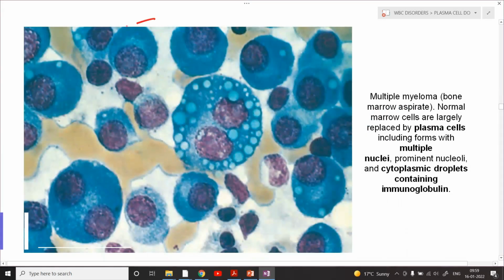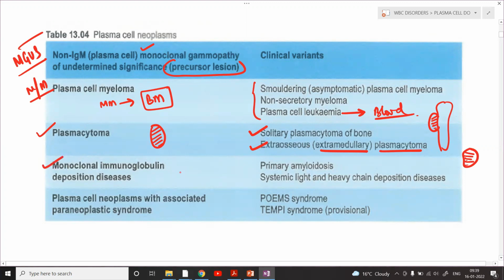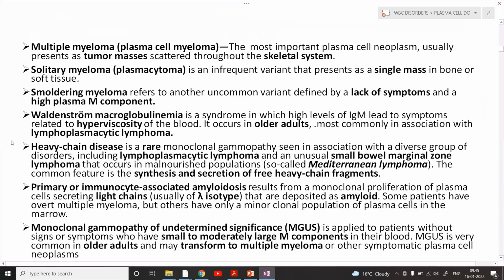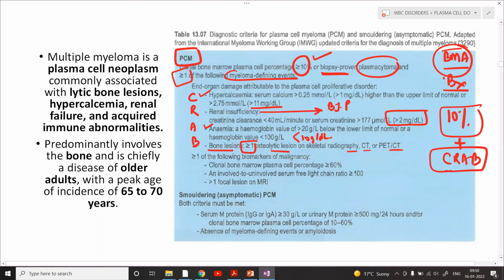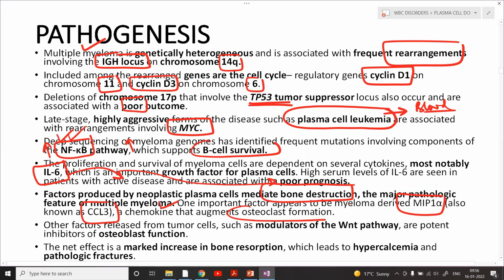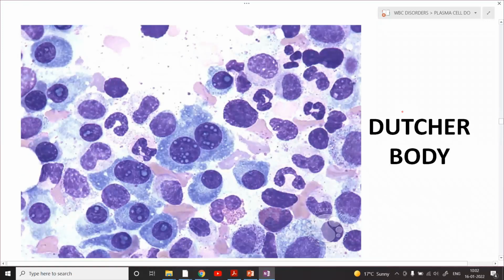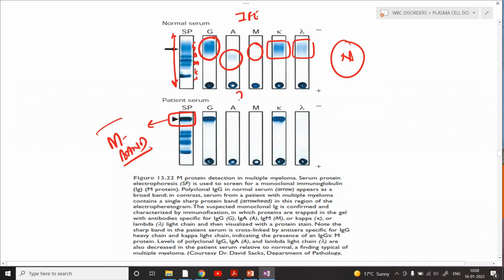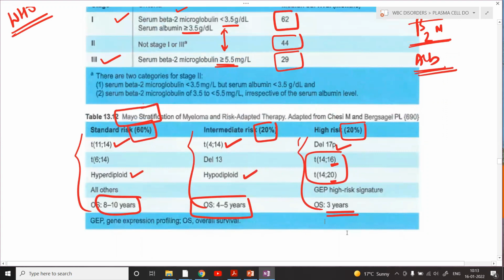MULTIPLE MYELOMA II HEMATOLOGY II ROBBINS 10TH E II PATHOLOGY LECTURES II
00:00 INTRO
00:11 TRAILER ONE
02:28 TRAILER TWO
03:42 PLASMA CELL NEOPLASM CLASSIFICATION AND BASICS
15:13 MULTIPLE MYELOMA WHO CRITERIA FOR DIAGNOSIS
21:20 PATHOGENESIS OF MM
23:38 MORPHOLOGY
31:14 IHC AND CLINICAL FEATURES
33:32 SERUM ELECTROPHORESIS
37:50 PROGNOSIS
40:05 THE END